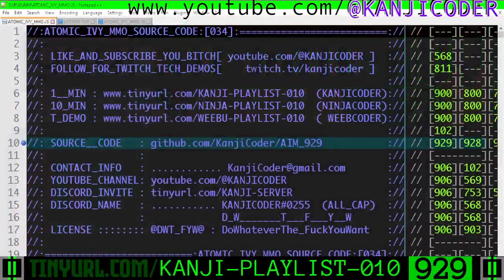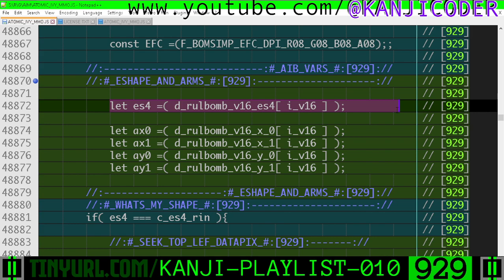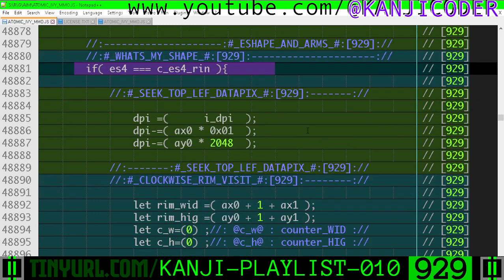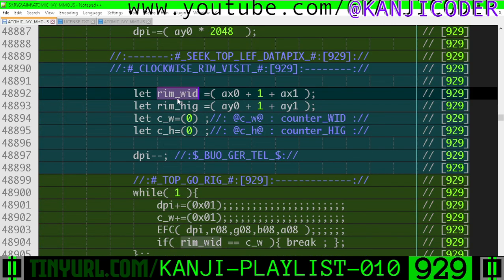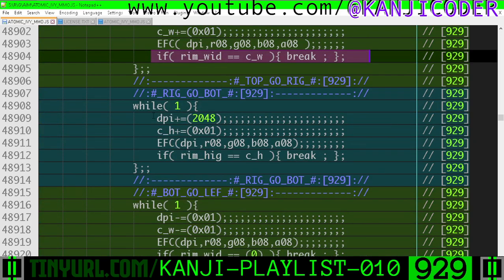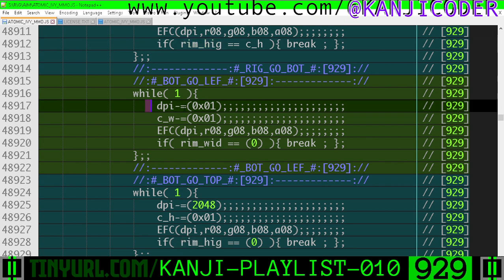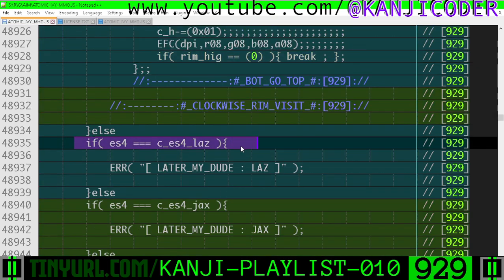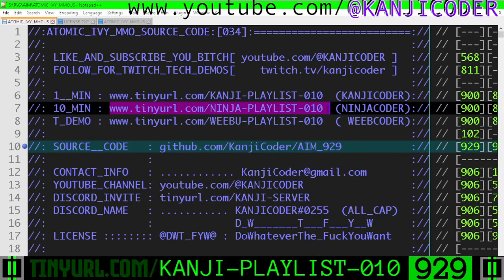929 : BFJ_219 : EFC_AIB work - RING EXPLOSION